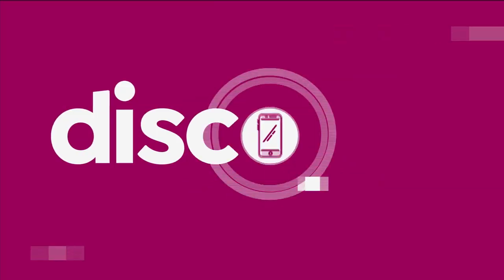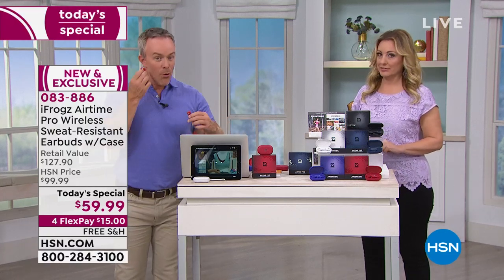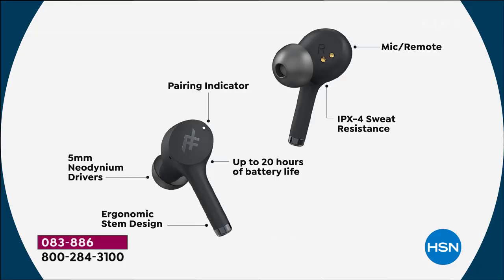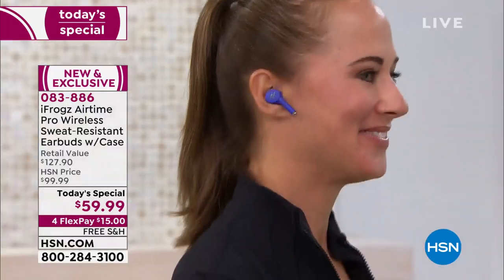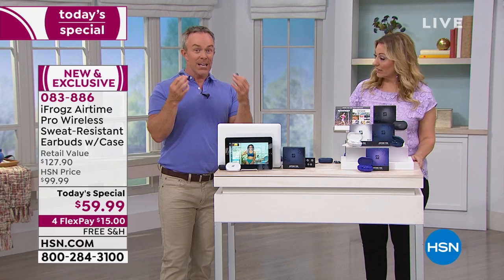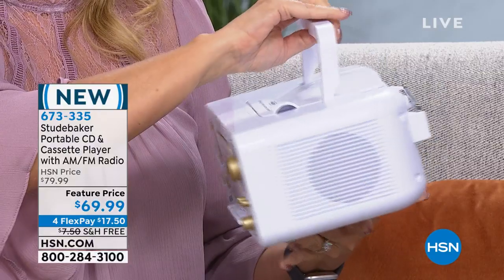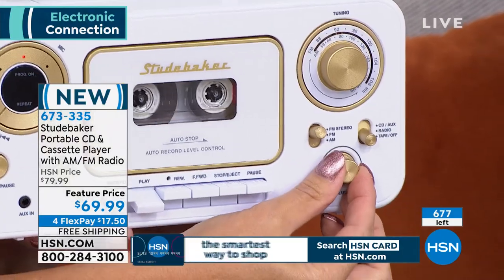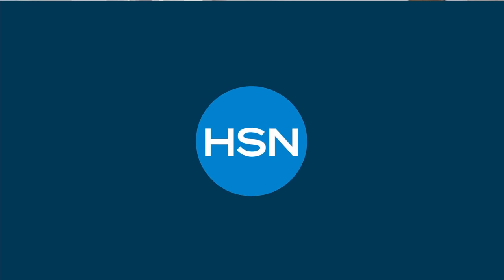HSN | Electronic Connection 08.05.2019 - 06 PM